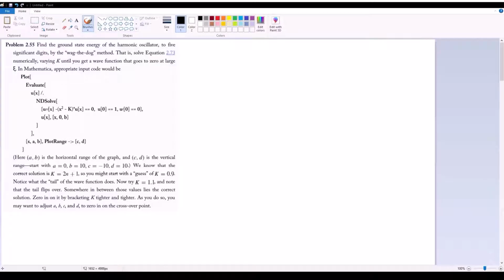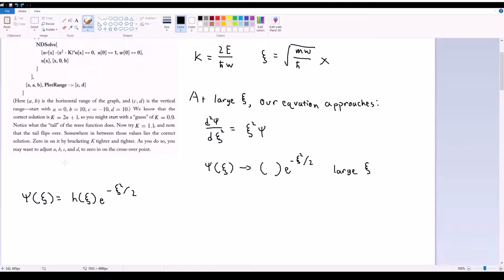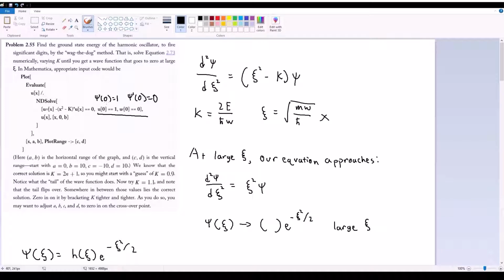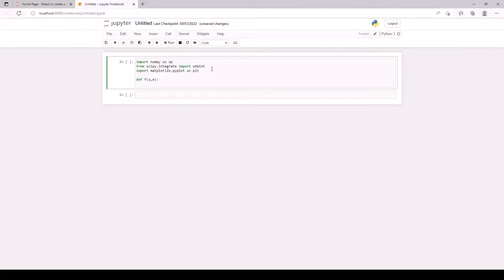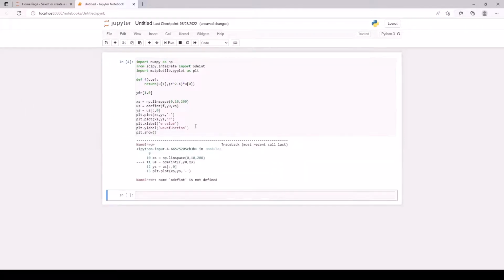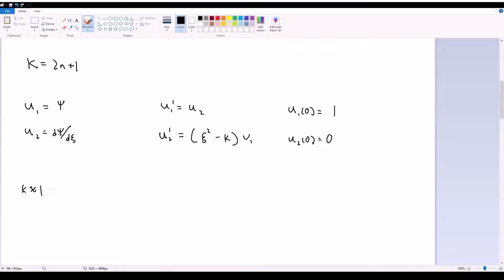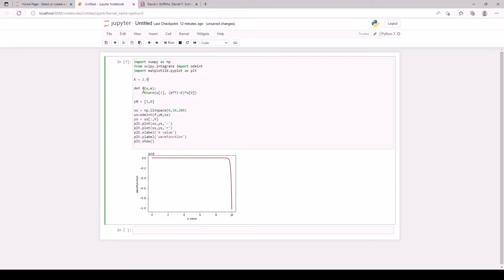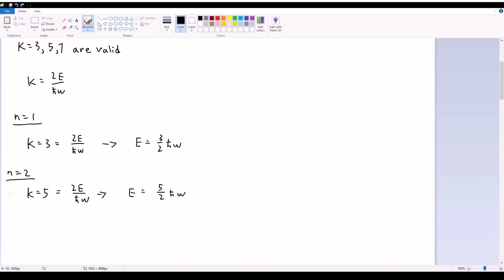Griffiths QM Problem 2.55 and 2.56